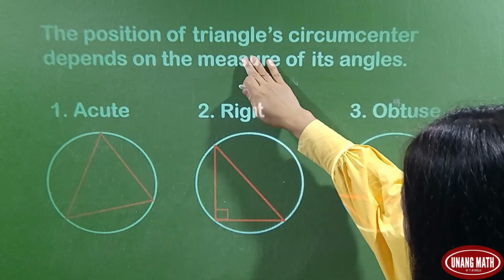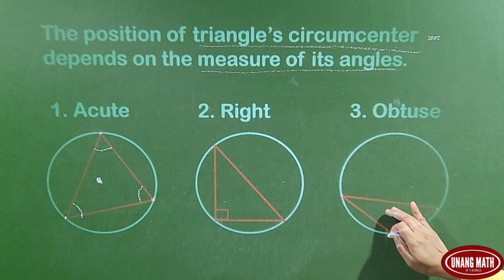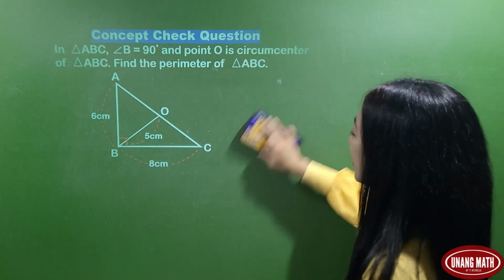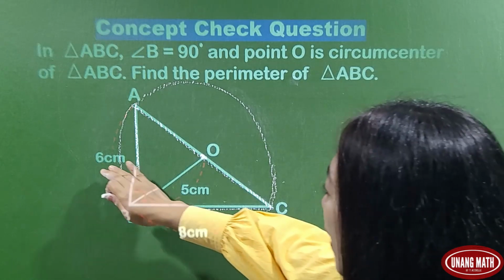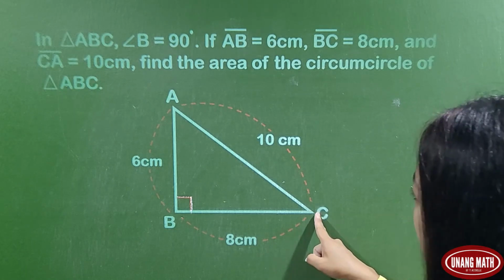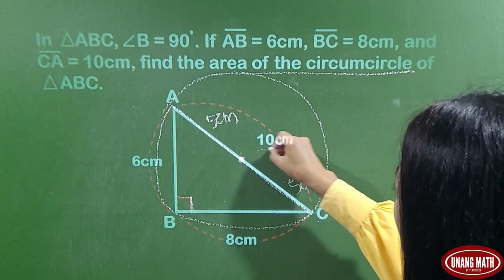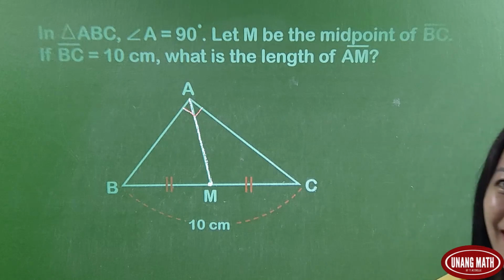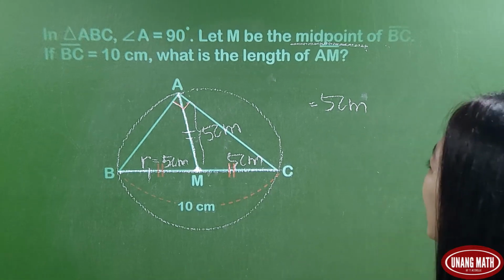LOCATION OF THE CIRCUMCENTER OF A TRIANGLE / MATH TUTORIAL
Episode 173: Location of the Circumcenter of a Triangle